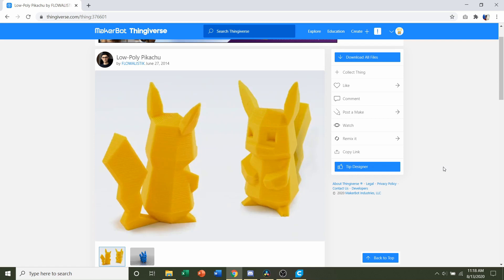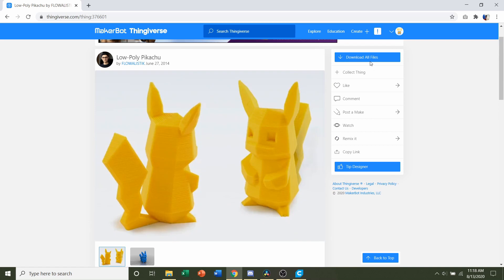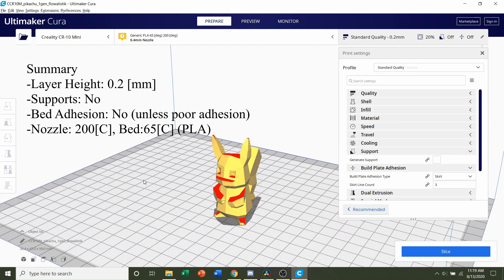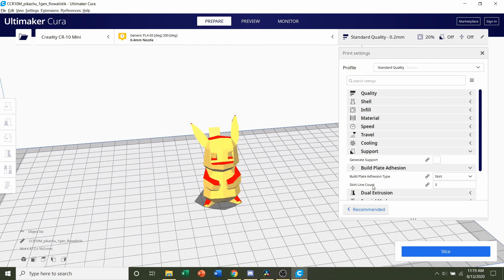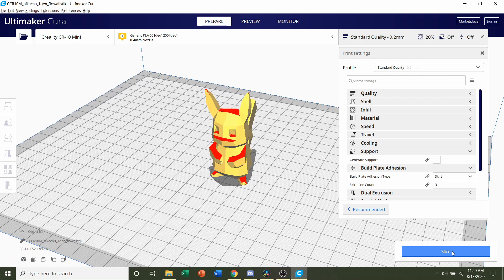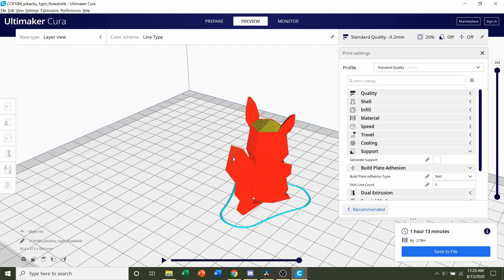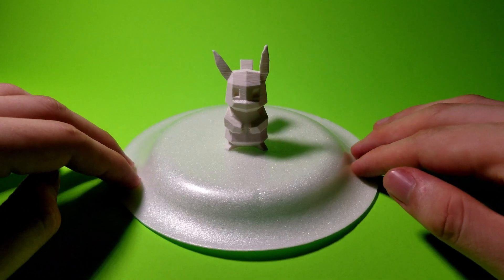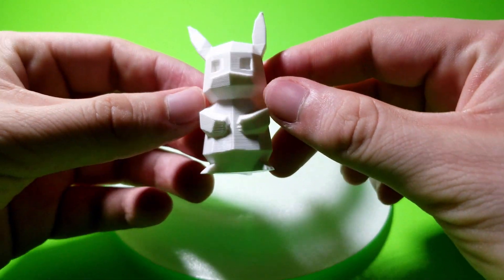Low Poly Pikachu 3D Printed - Tutorial, Print Settings, Time Lapse, Showcase, Painting